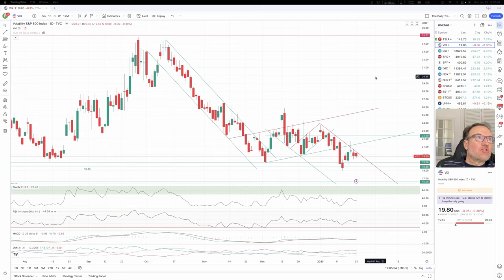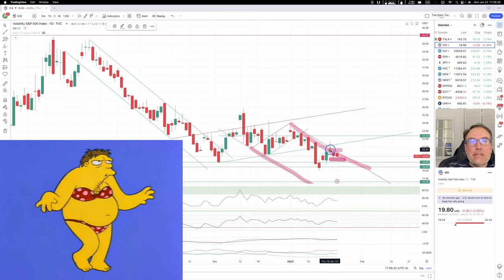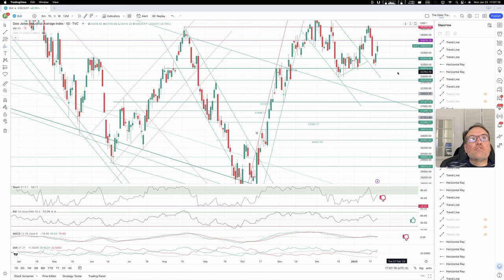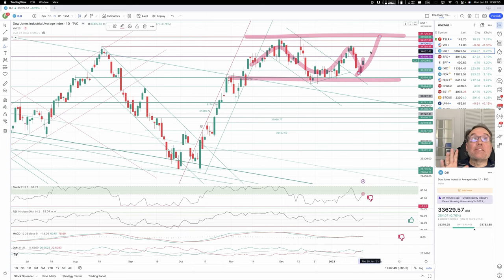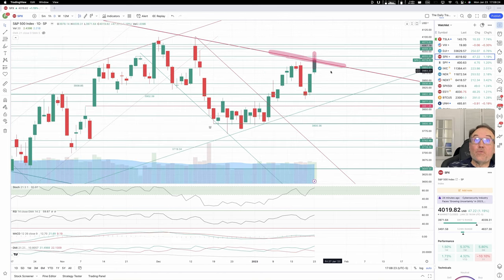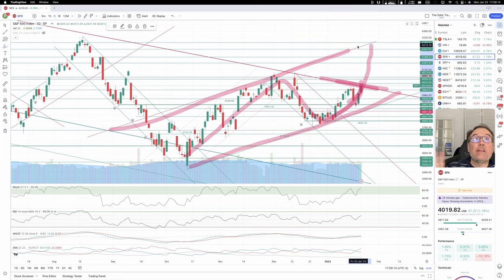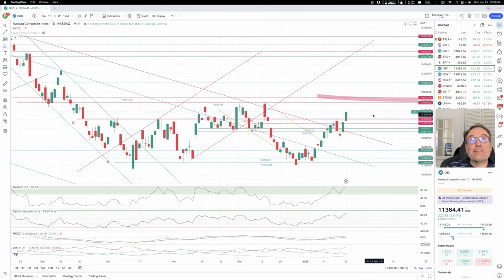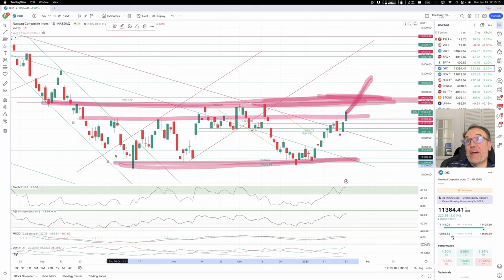Dow Jones, S&P500, Nasdaq Composite, VIX Stock Market Indexes Analysis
In this video, I use a mixture of technical analysis and my own experience to identify key support and resistance levels so that you can make an informed investing or trading decision on the stock market.

Stock Market Analysis of Stock indexes.

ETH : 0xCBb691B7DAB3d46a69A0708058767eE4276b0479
BTC : bc1q5v5sm978f02uag9nyjeyq8s26r452jqsgw5dhe
DogeCoins : DGVhwNZGeRme2dTkvDwDVh7gTjAJRwrdKK